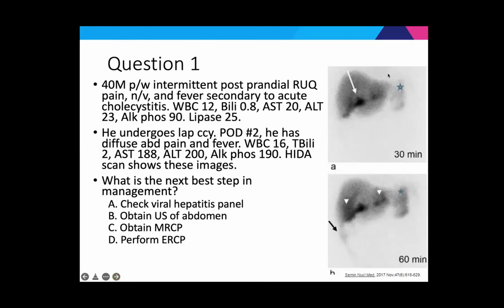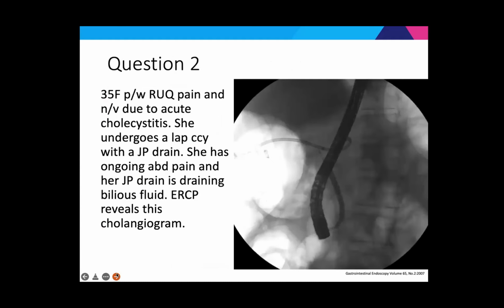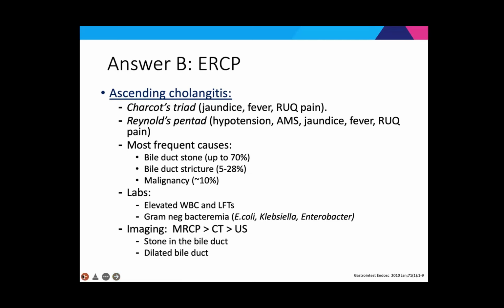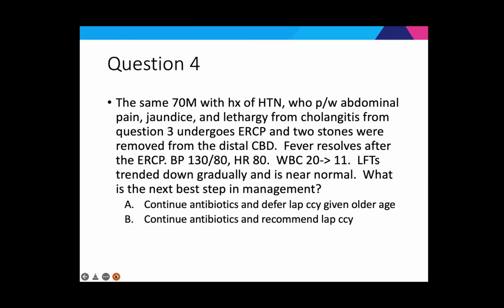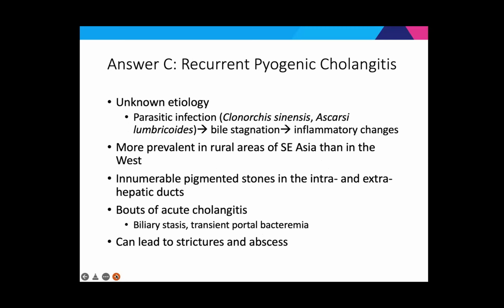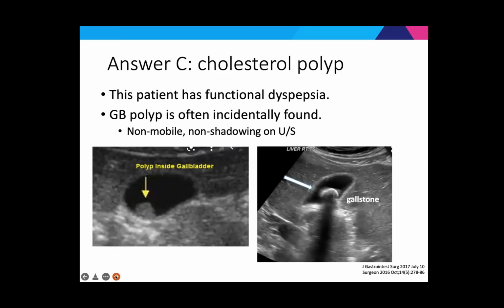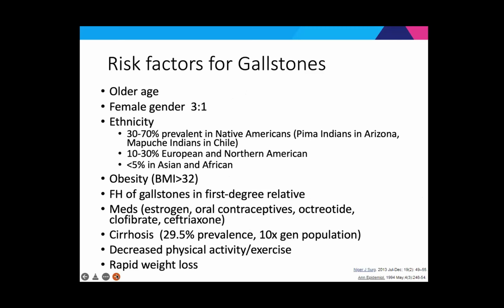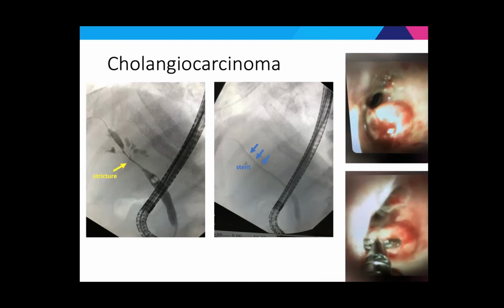Biliary Disorders Dr Tina Park